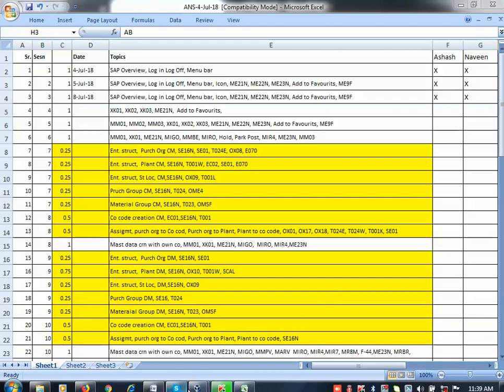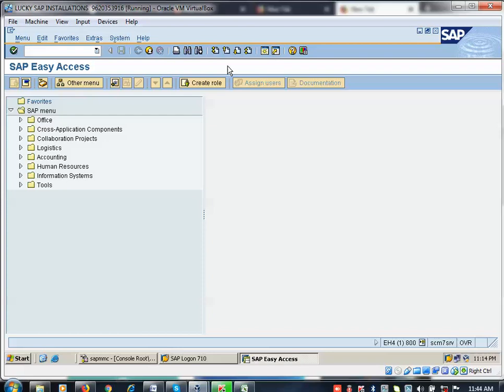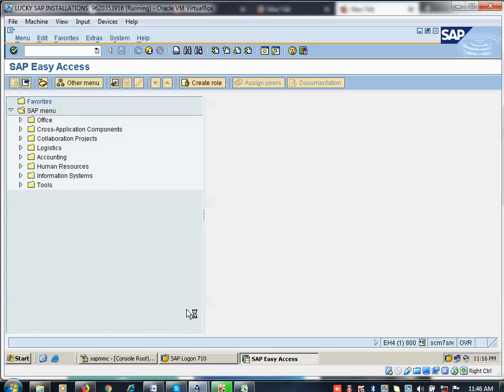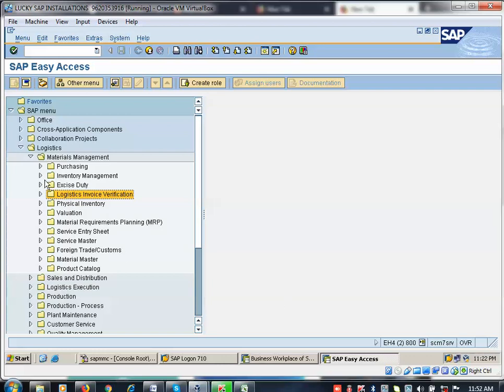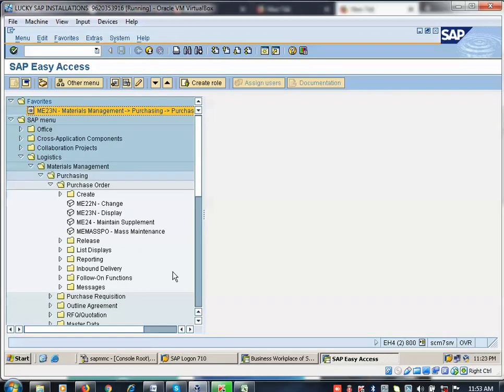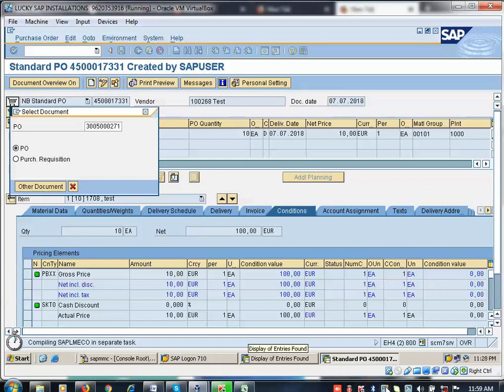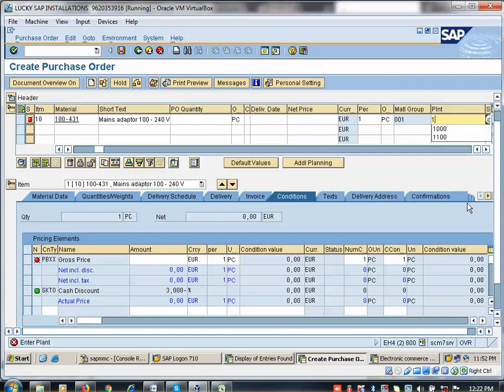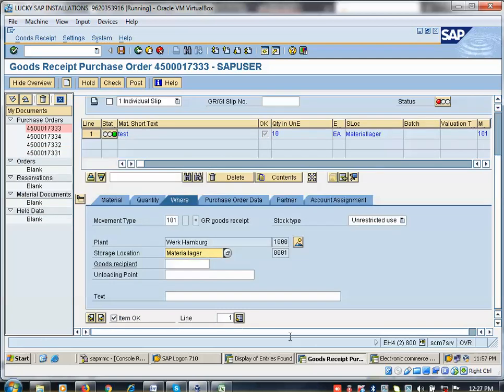03 SAP Purchase Order DAY-3